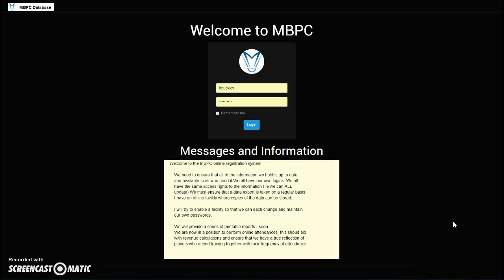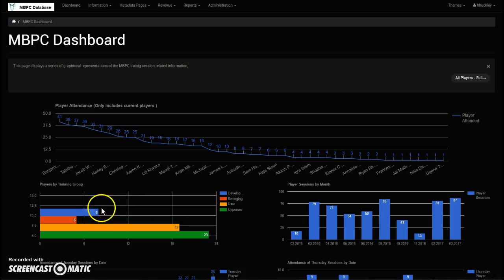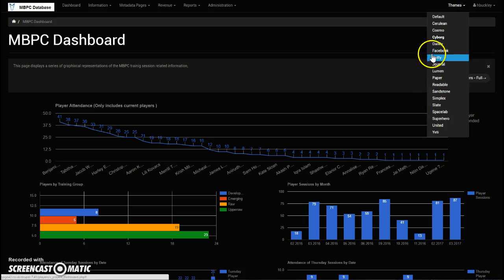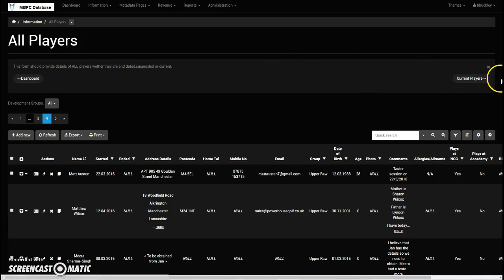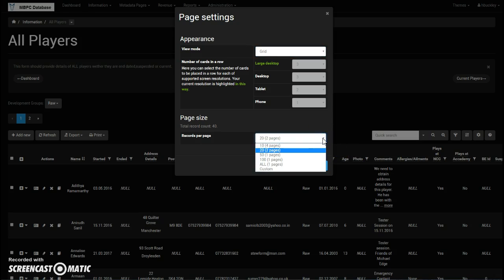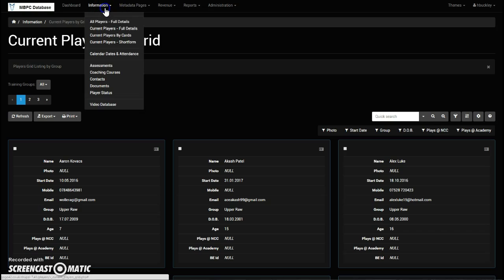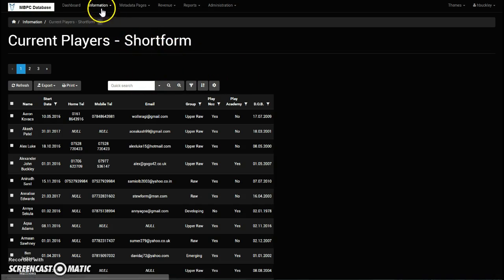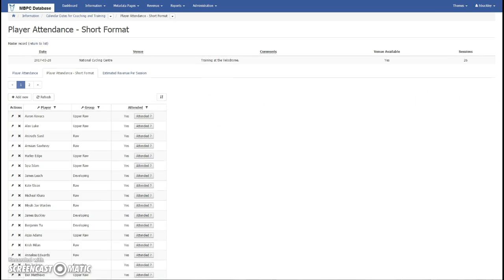MBPC Portal Training Video